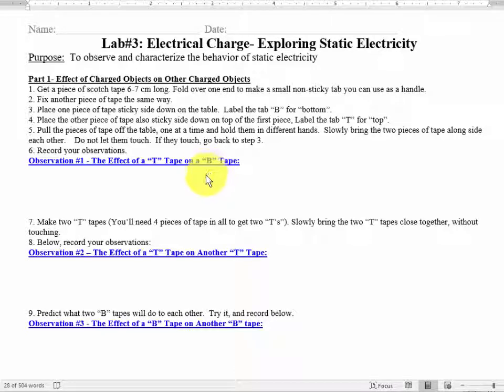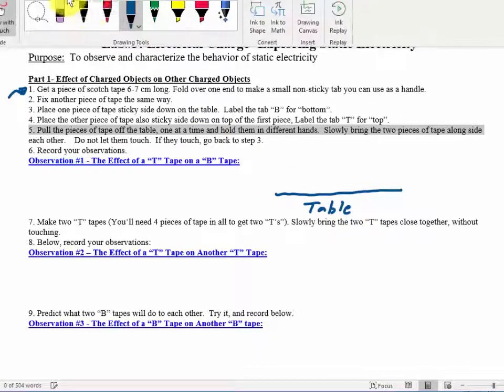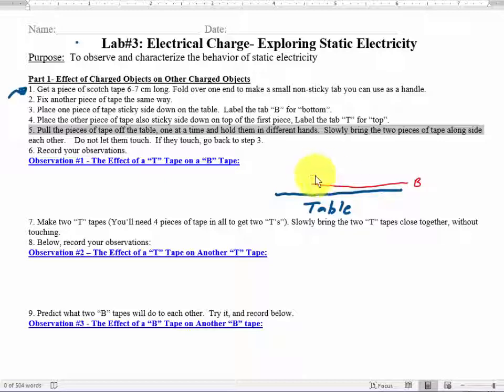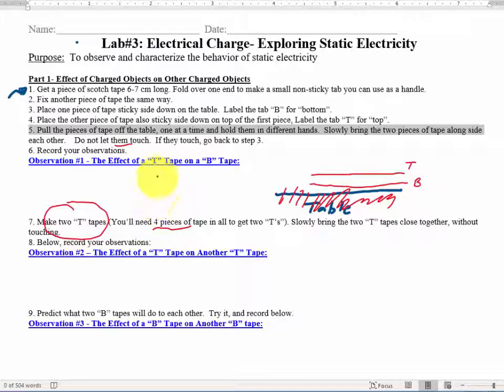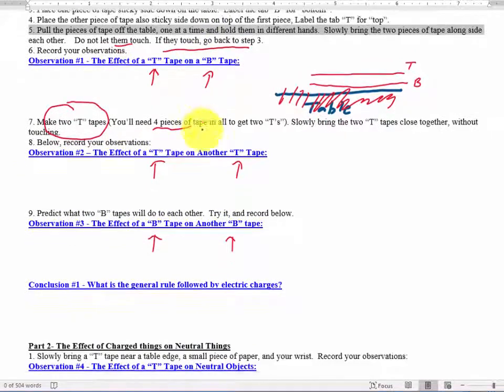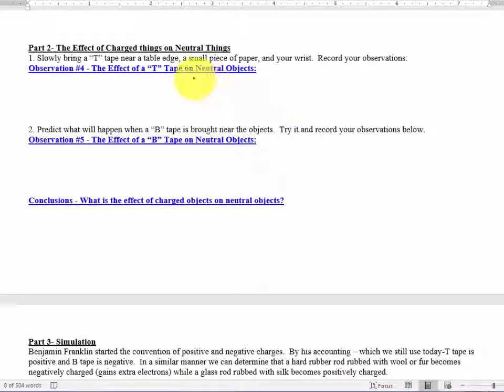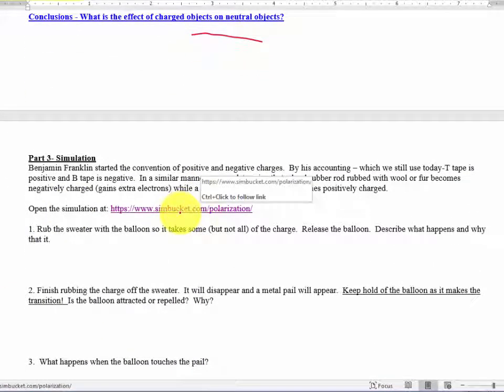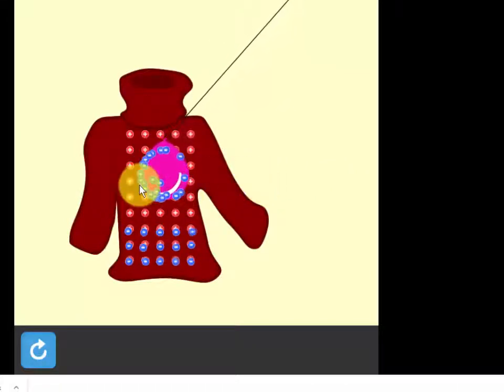242 Lab3 CoulombsLaw Online Intro